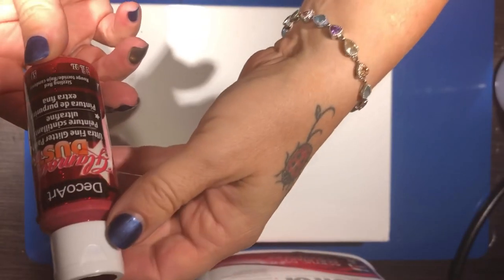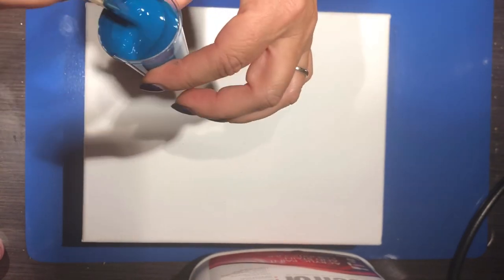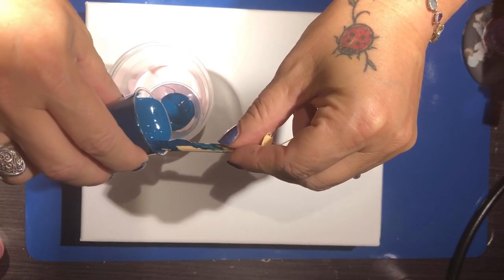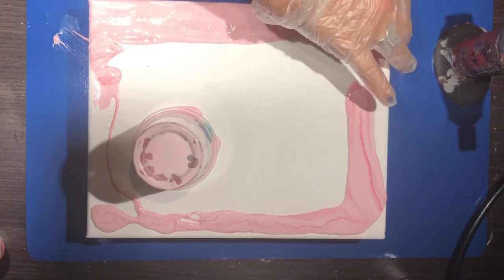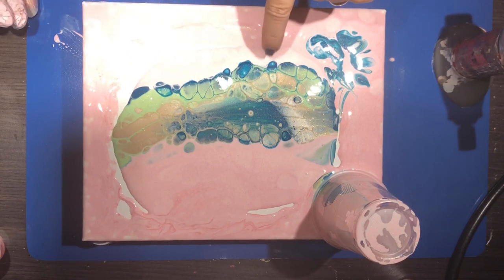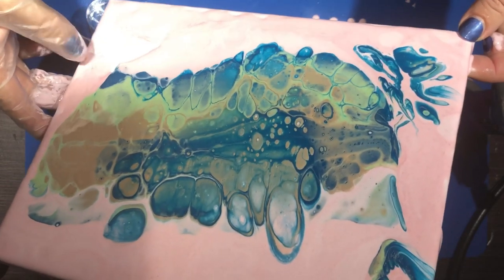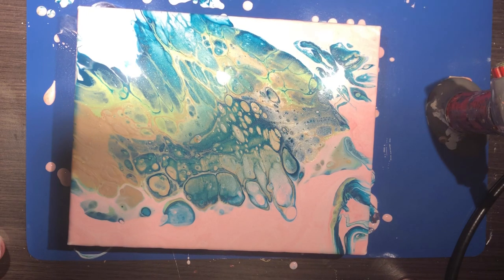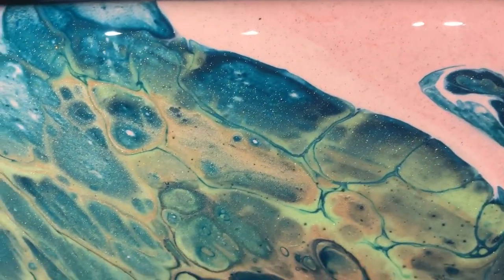#15: Beer bomb acrylic pour: glued the shot glass up level to the main cup, great result big cells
I had a crappy day, many things going wrong. Even putting this video together- I put the last photo first and the ending photo last 😂😂

Nonetheless- I know it’s all in good fun and sharing experiences in bad times is as important as in good times.

I’ve done a few beers bomb pours now, didn’t actually like the end result, the base colour was overwhelming and I needed to swipe to revel colours underneath.

I came up with the idea of gluing the shot glass even level to the main glass - it worked great ~ I’m sure others have thought of this.

Anyway enjoy my banter ... I’m just chatting away while showing you this version of a beer bomb Acrylic pour.

Happy pouring,
Maggie 💖✨🎨